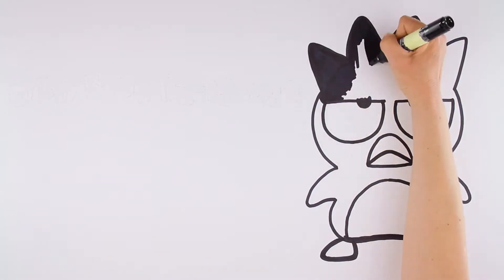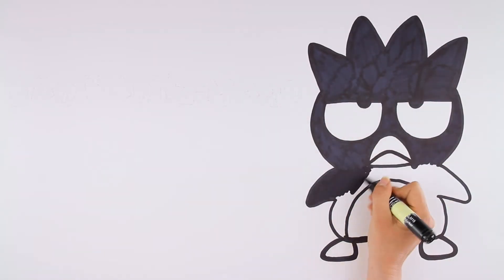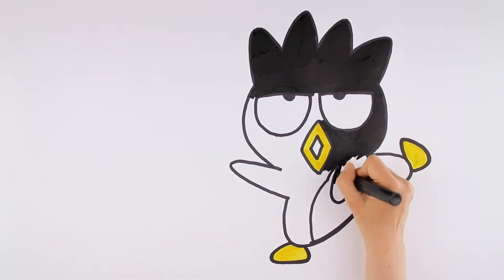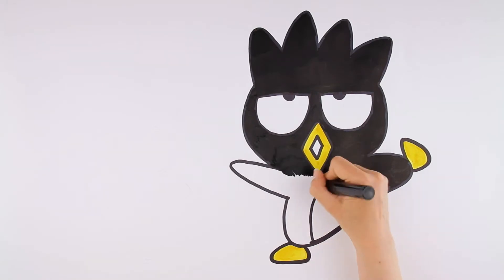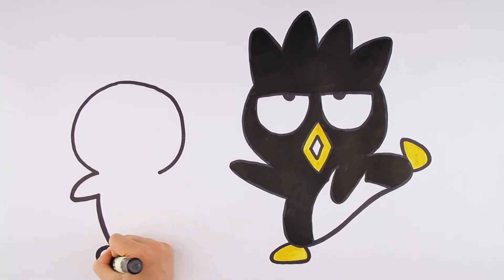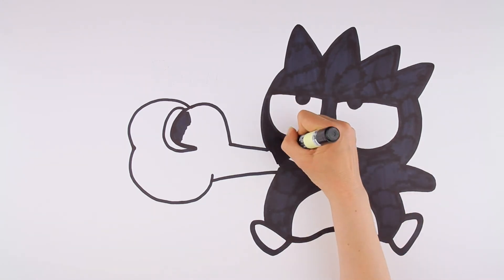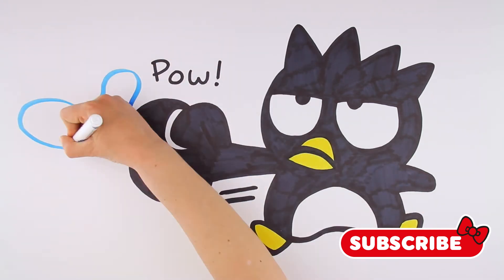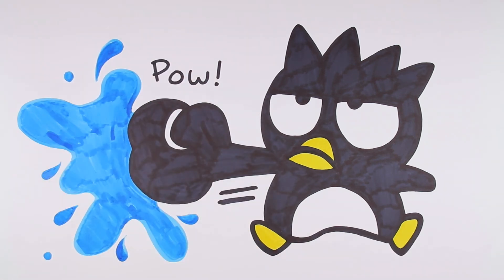Let's meet Badtz Maru! | Let's meet Hello Kitty and her Friends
Hello  friends  of Hello  Kitty! Today  we  are  going  to learn  more  about  our friend  Badzt Maru!